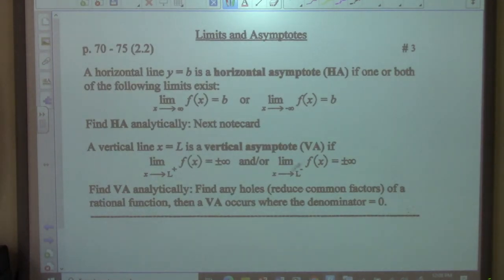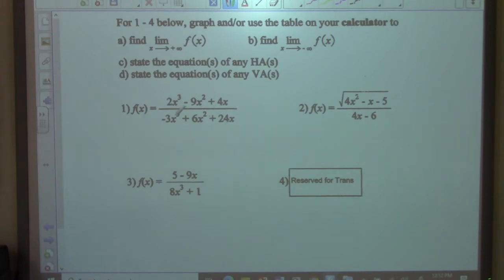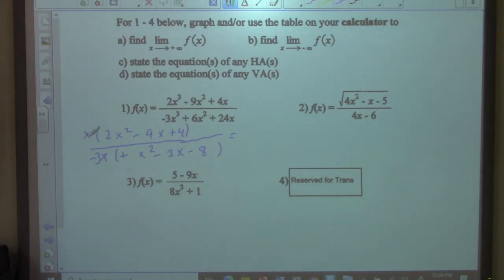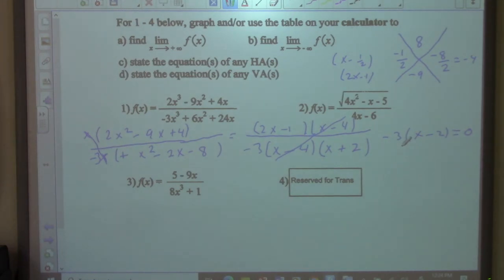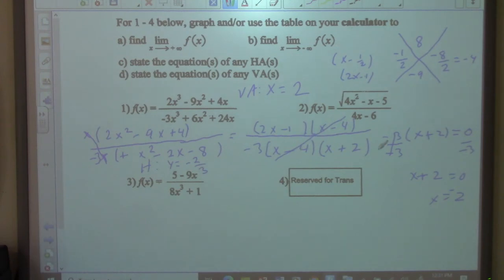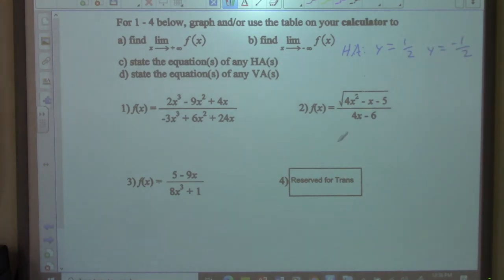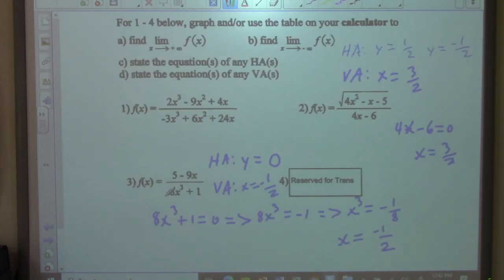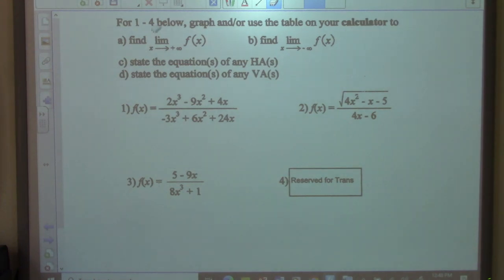Calculus Class 8/20/21 Finding Vertical and Horizontal Asymptotes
Today we worked on notecard 3 which is finding vertical and horizontal asymptotes.